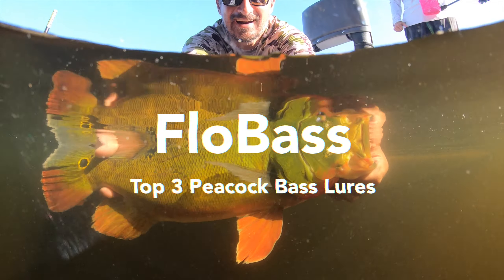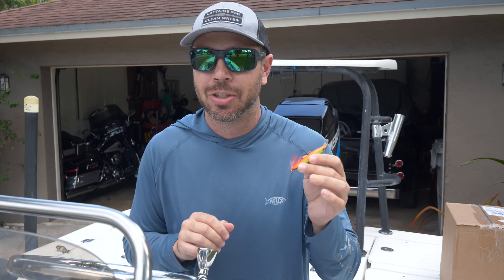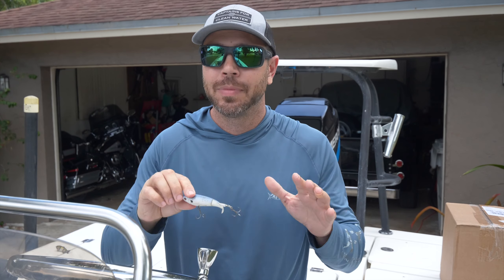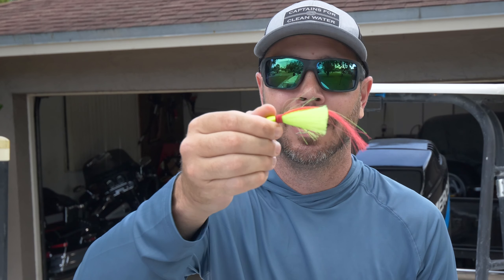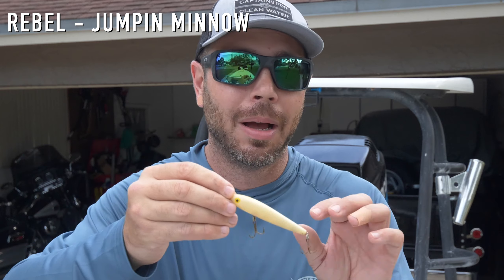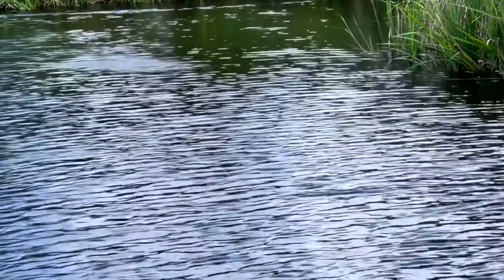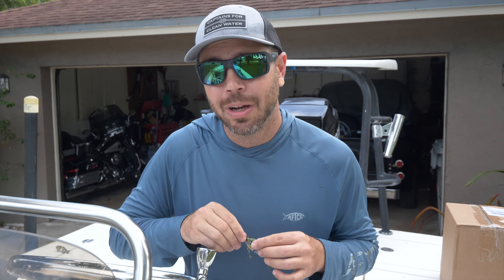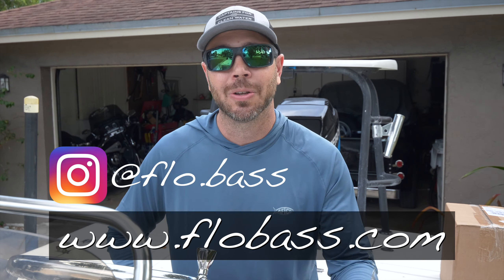Top 3 Lures To Catch MONSTER Peacock Bass In Florida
Here are my top peacock bass fishing lures you need in your tackle box if you plan on coming down to Florida to catch your bucket list species, or even if you're a resident. These fishing lures are the best you can get that will survive being eaten by a peacock bass. I've been fishing for these things quite some time and have gone through a lot of lures that cannot stand up to their incredible power. I've narrowed down the best selection for you, so you can have success when you come to Florida to fish for peacock bass.
~Eric

Rapala X-Rap
Whopper Plopper
Hair Jig
Jumpin Minnow
Yozuri 3DB Prop
Yozuri Lipless Crankbait
Live Target
Bull Shad

The rapala x rap is one of the most durable jerk baits on the market for peacock bass fishing. Pea's are known to destroy lures, and many of the jerkbaits on the market are made of balsa which, if you can imagine, isn't that strong. The x rap takes a beating and keeps ticking.

River 2 Sea whopper plopper is an amazing bait. It's especially good for novice anglers, or someone who has never used a top water before. All you do is cast and reel. It helps to cast around heavy cover, current seams, and any shallow flat or sea wall where the peacocks usually stalk.

Hair jigs are such a versatile lure. They work well for bed fishing, but also as a search bait. You would think a peacock wouldn't chase down a jig that's being swam back to the boat, but they can jump out of their skin to eat one. They don't have much action, but the slight sway of the hair mimics the profile of a baitfish swimming franticly away.

The jumpin minnow needs no introduction. Rebel came out with this fishing lure years ago, and its a staple in all fishing veterans tackle boxes. It can walk the dog, and also dive slightly when you speed up your retrieve. It looks identical to a minnow fleeing for its life.

Prop baits have been fished for peacocks in the amazon for many years. The peacock bass we have in Florida don't quite get as big, so there's no need for a giant wood chopper. The 3DB prop by Yozuri fits the bill perfectly. It has an amazing coloration and vibrant pattern that reflects light in a very unique way. However, its the prop noise that gets the peacocks fired up. Whatever feeding instinct the amazon fishermen discovered with the choppers is exactly what the 3DB prop brings out in the Florida peacock bass.

Lipless crankbaits are another great lure to find fish and also catch them if you're a novice. Same as the whopper plopper, you cast and reel. Depending on the depth of the water, you can wait a few seconds before retrieving to fish it deeper. The speed of your retrieve will also dictate how deep the bait runs. Other great lipless crankbaits to use are the ones by livetarget, the original Rat-L-Trap, and the Googan squad clutch.

Mike Bucca's baby bull shad is a miniature version of the best multi jointed swimbaits that has ever existed. The baby bull shad was the missing link to catching all other fish that swim rather than just gargantuan largemouth. Its the perfect size for peacocks. Mike even commented on my video where I was throwing the lure under docks for peacocks. He was doing research on how to target them on the Ida/Osbourne chain of lakes and found me whacking them on his lure. Needless to say, they work and are super fun to fish.